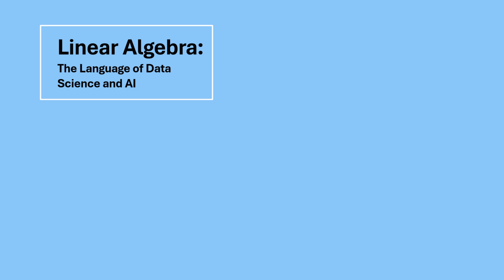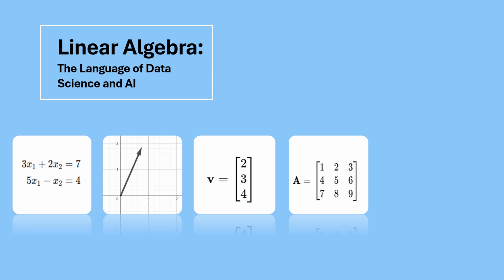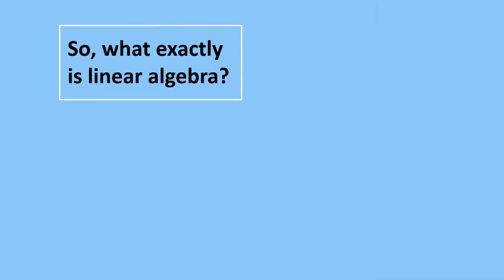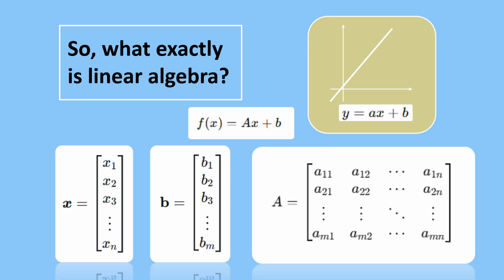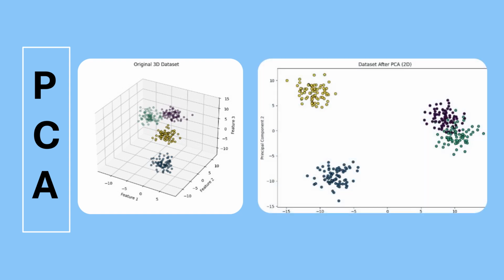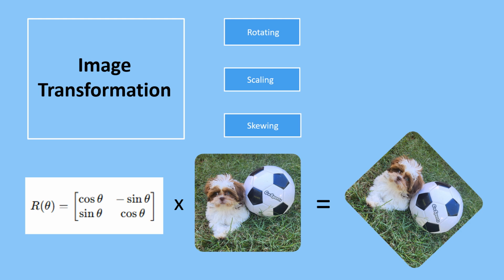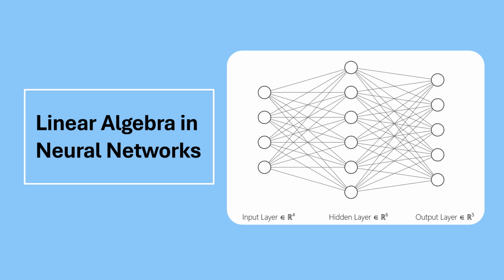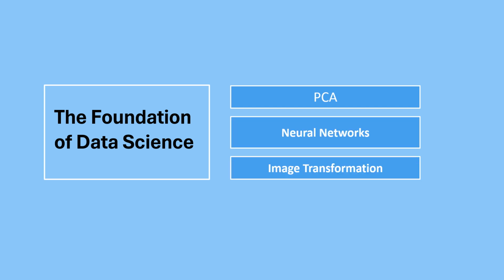Linear Algebra for Data Science and AI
Welcome to the first video of our comprehensive course, Linear Algebra for Data Science and AI! 🚀 In this video, we introduce you to the foundational concepts of linear algebra, exploring its essential role in data science, machine learning, and artificial intelligence.

What you'll learn:

What is linear algebra and why it's important